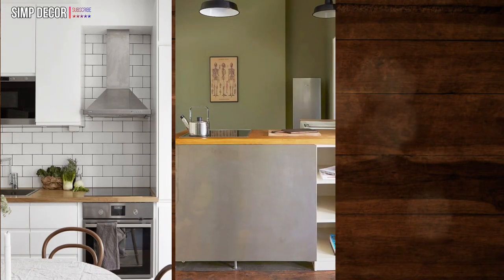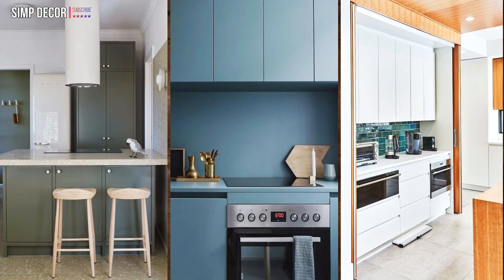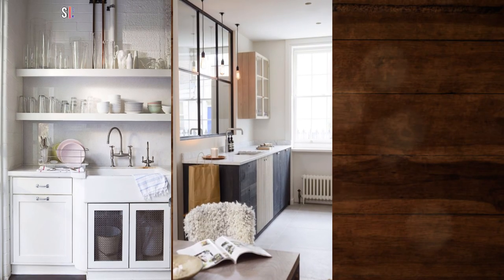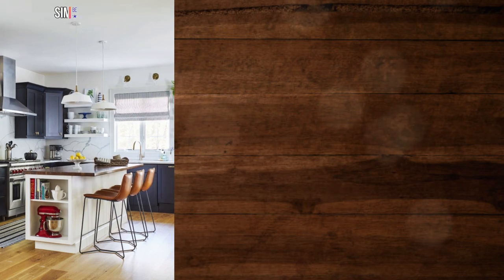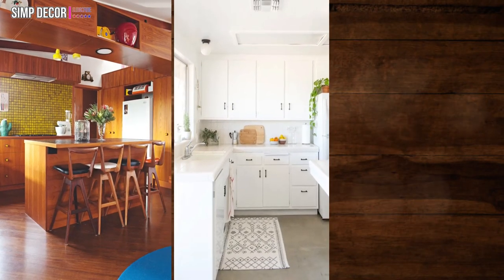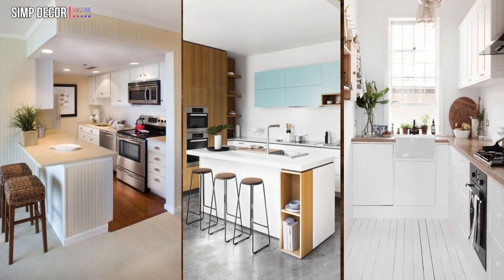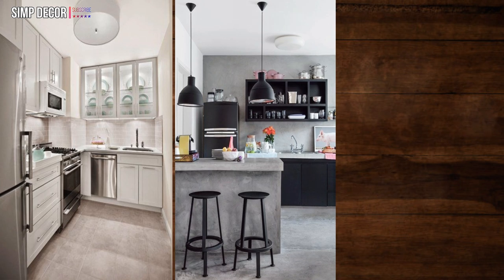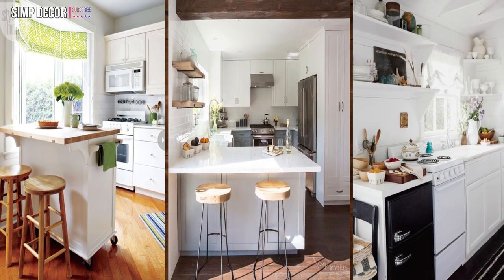33 Very Small Kitchen Design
33 very small kitchen design. If your kitchen is on the small side, make it feel more spacious and inviting. Open shelves, pullout storage, and well-designed cabinets provide easy access to items while cooking.